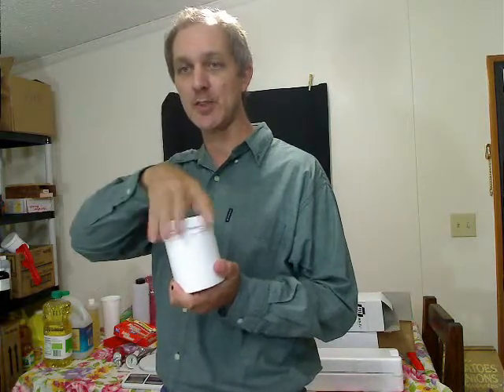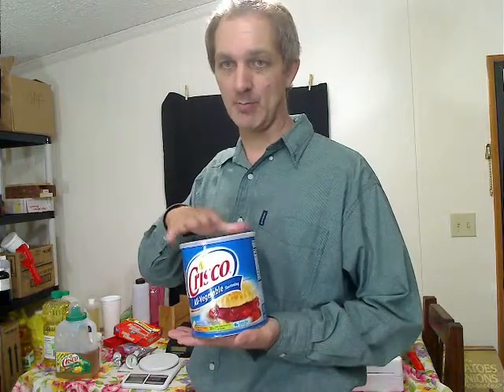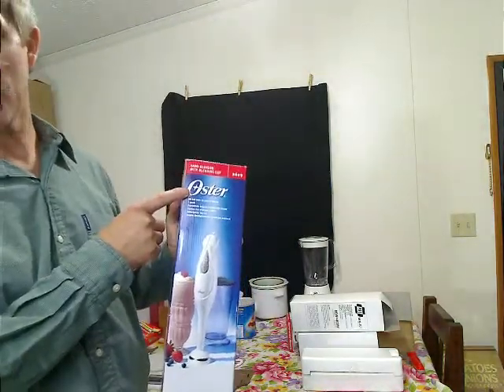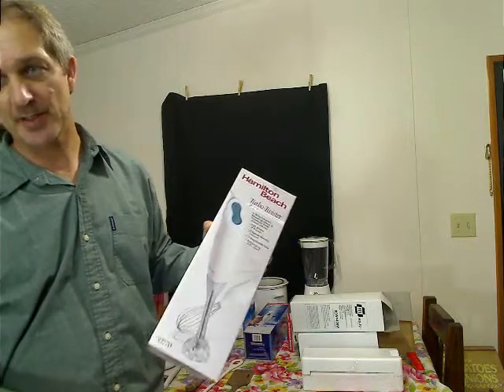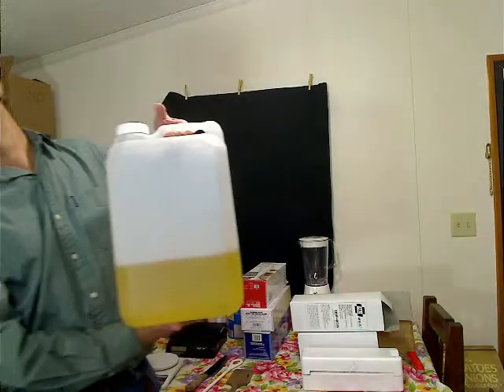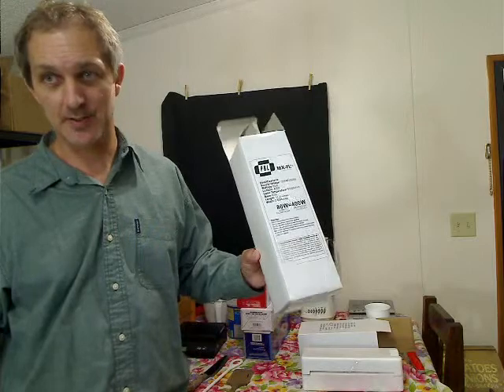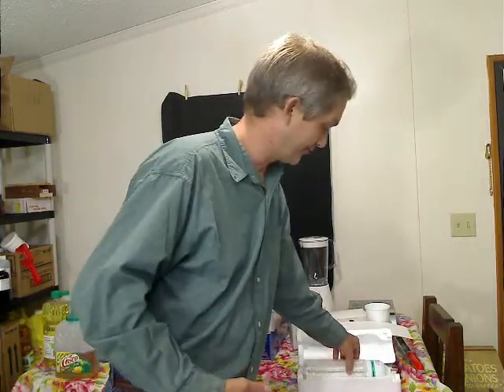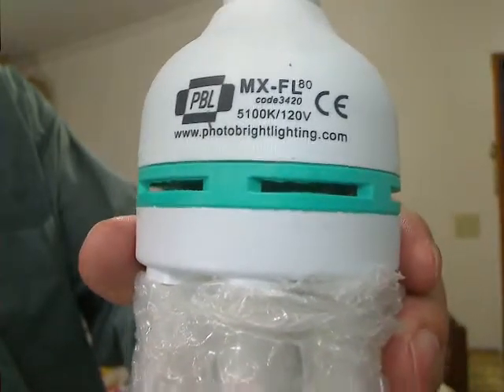Soapmaking Equipment tutorial [Part 2]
Part 2 A video tutorial showing you the tools and equipment we use to make our handmade soap. We cover the lye container, digital scale, photo lights and their temperature, types of thermometer, mixing container, storage containers, stick blender and what to look for when buying supplies.

and our eBay store